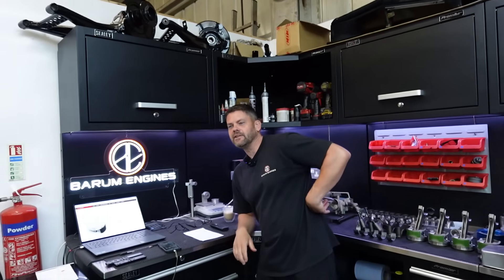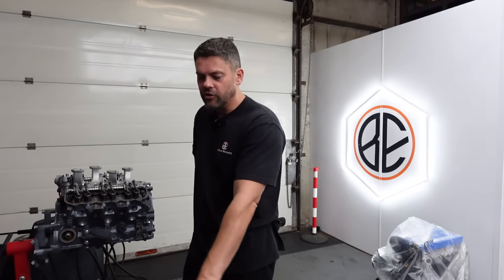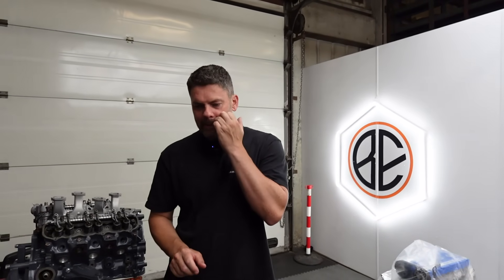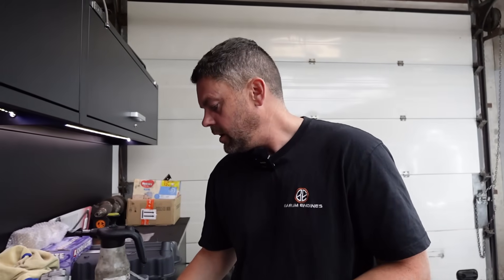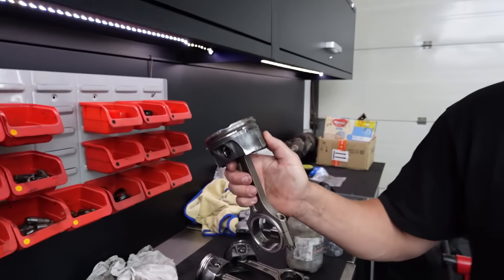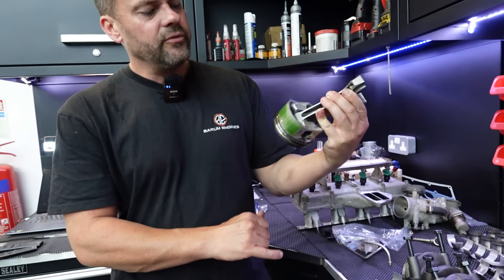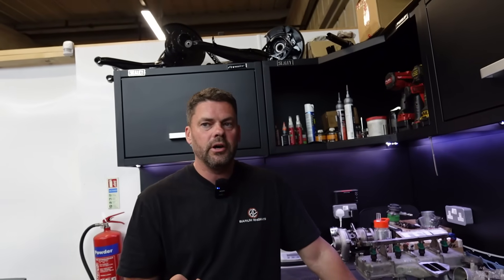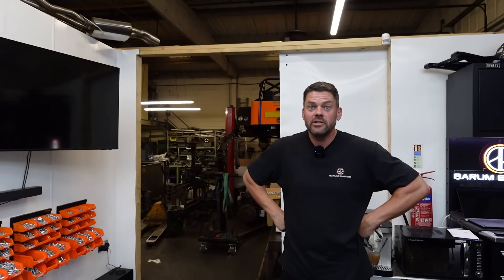WORLDS CHEAPEST COSWORTH ENGINE: WHAT IS YOUR MONEY REALLY BUYING?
We strip down and diagnose not one but two engine today guys and tell our viewers what we find. What exactly do you get when you buy the worlds cheapest Cosworth engine?